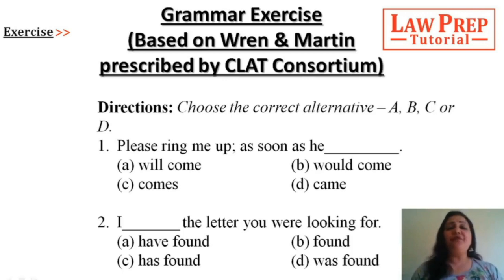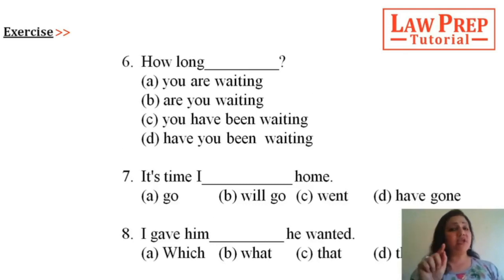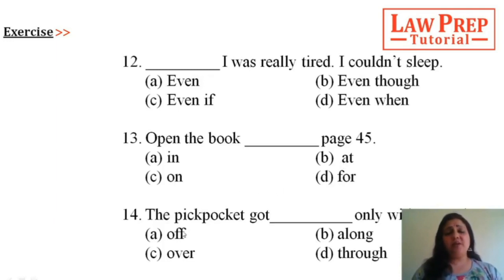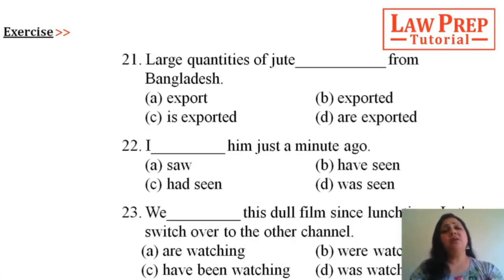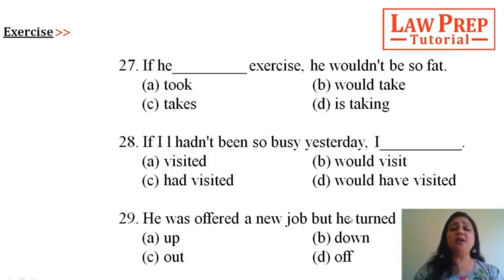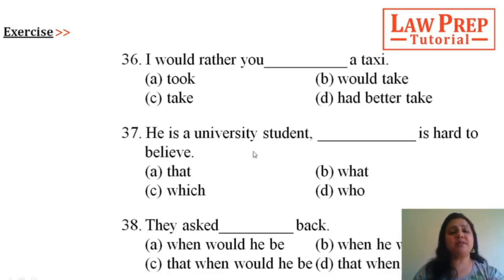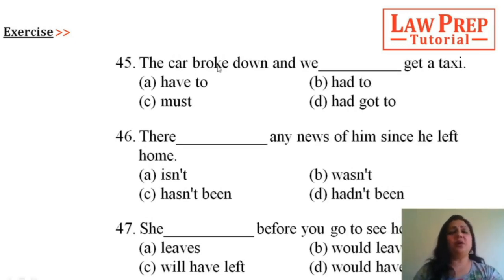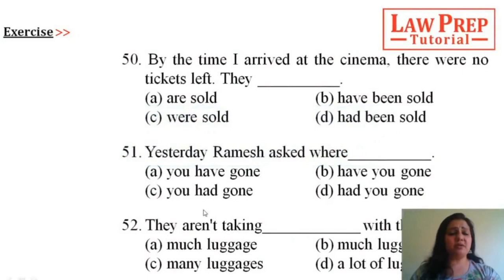Clat online coaching, Class 12 Test your grammar Part 1 by Dr. Sonia Jain Unknown Event setup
Clat online coaching is the best online coaching for CLAT onlineT preparation. Clat online coaching is preparing students for various law entrances like AILET,SLAT etc. CLAT online coaching , Law Prep Tutorial offer a very interactive online portal to its students which comprises of 25 online mock test ,50 Sectional test & online study material. Clat online coaching Law Prep Tutorial also provides live online classes and video classes .Clat online coaching crash course is a very popular online crash course for CLAT among students. CLAT online coaching provides 150 hours of video classes in CLAT online coaching.

Clat online coaching launch online class for clat 2020
live class benefit

150 hours of Live/video classes
25 online Mock CLAT
50 online Section Test
Interactive Online Platform
join clat crash course ,
crack clat 2020 in 45 days

For clat online coaching,coaching for clat online,live clat coaching classes,best online coaching.

Register now for clat  crash course at clat online coaching